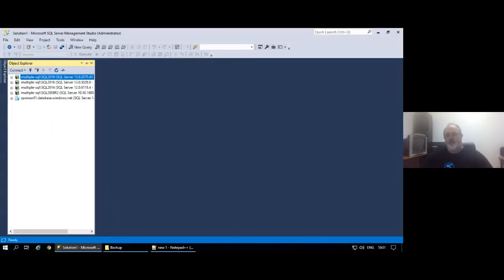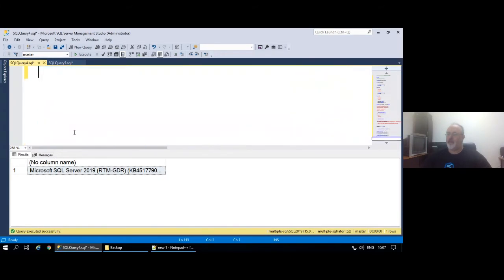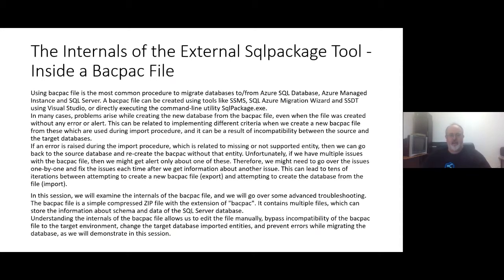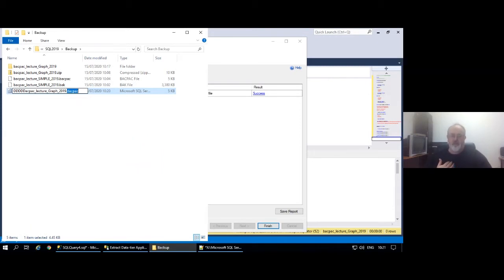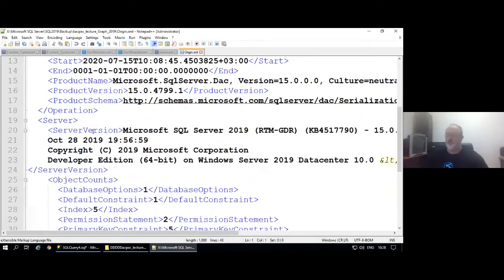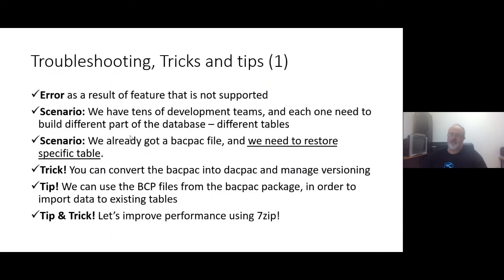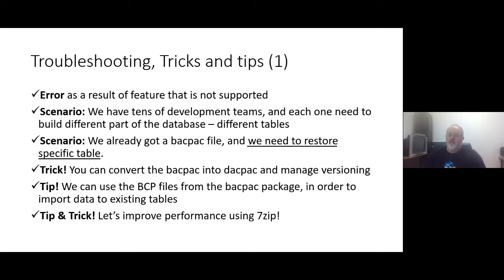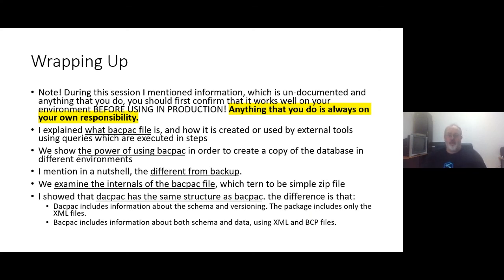The Internals of the External Sqlpackage Tool - Inside a Bacpac File by Ronen || Lightup Conference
Using bacpac file is the most common procedure to migrate databases to/from Azure SQL Database, Azure Managed Instance and SQL Server. A bacpac file can be created using tools like SSMS, SQL Azure Migration Wizard and SSDT using Visual Studio, or directly executing the command-line utility SqlPackage.exe.

In many cases, problems arise while creating the new database from the bacpac file, even when the file was created without any error or alert. This can be related to implementing different criteria when we create a new bacpac file from these which are used during import procedure, and it can be a result of incompatibility between the source and the target databases.
If an error is raised during the import procedure, which is related to missing or not supported entity, then we can go back to the source database and re-create the bacpac without that entity. Unfortunately, if we have multiple issues with the bacpac file, then we might get alert only about one of these.

Therefore, we might need to go over the issues one-by-one and fix the issues each time after we get information about another issue. This can lead to tens of iterations between attempting to create a new bacpac file (export) and attempting to create the database from the file (import).
In this session, we will examine the internals of the bacpac file, and we will go over some advanced troubleshooting. The bacpac file is a simple compressed ZIP file with the extension of "bacpac". It contains multiple files, which can store the information about schema and data of the SQL Server database.

Understanding the internals of the bacpac file allows us to edit the file manually, bypass incompatibility of the bacpac file to the target environment, change the target database imported entities, and prevent errors while migrating the database, as we will demonstrate in this session.